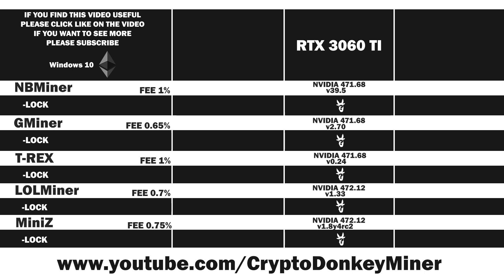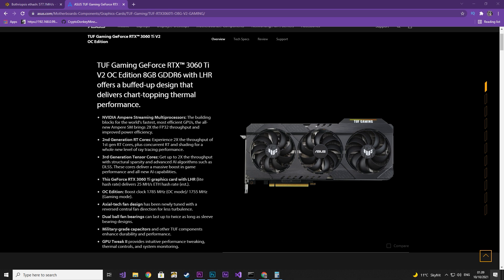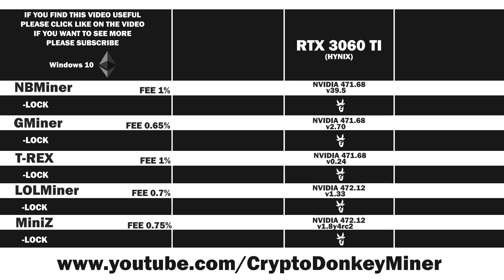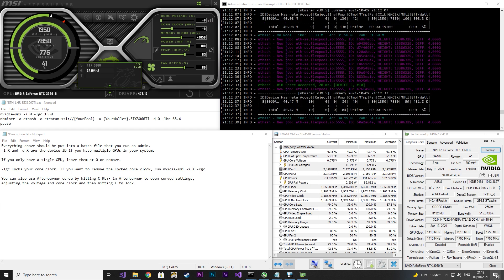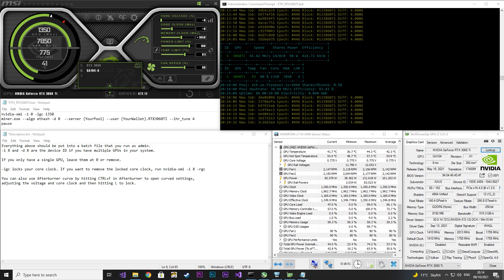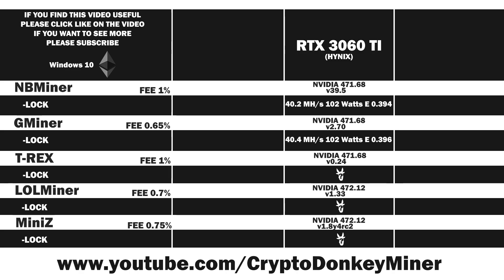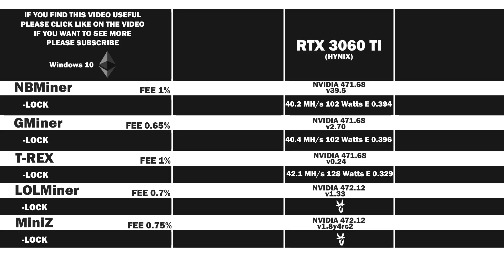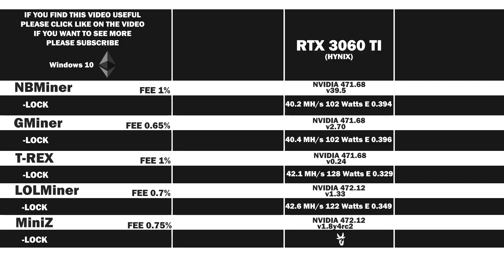RTX 3060 TI LHR ETH UNLOCK NBMINER GMINER TREX LOLMINER MINIZ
A complete test of the RTX 3060 TI LHR card with HYNIX memory. The 3060 TI LHR will be tested in NBMiner 39.5, GMINER 2.70, T-REX MINER 0.24, LOLMINER 1.33 AND MiniZ 1.8y4rc2. They are battling it out to see who wins the mining hashrate and who wins the efficiency race. All are tested with ETH unlock.

Chapters
0:00 - Intro
2:49 - RTX 3060 TI LHR NBMiner v39.5 LHR Unlock
3:51 - RTX 3060 TI LHR GMINER v2.70 LHR Unlock
4:56 - RTX 3060 TI LHR T-REX MINER v0.24 LHR Unlock
6:04 - RTX 3060 TI LHR LOLMINER v1.33 LHR Unlock
7:08 - RTX 3060 TI LHR MiniZ v1.8y4rc2 LHR Unlock
7:58 - Final Results